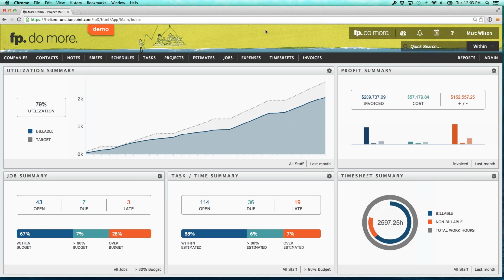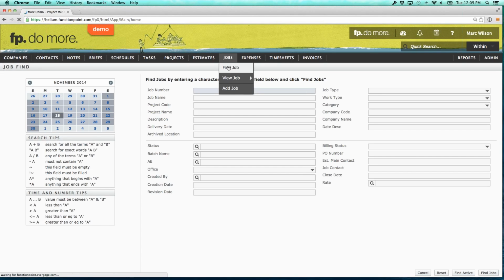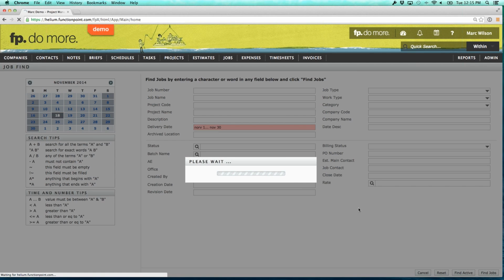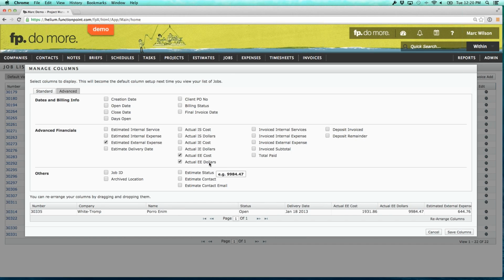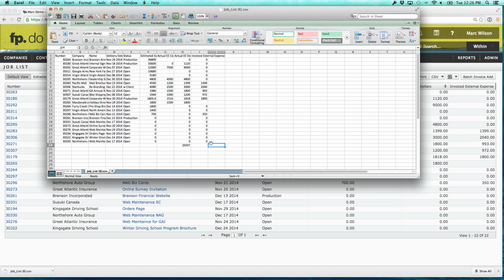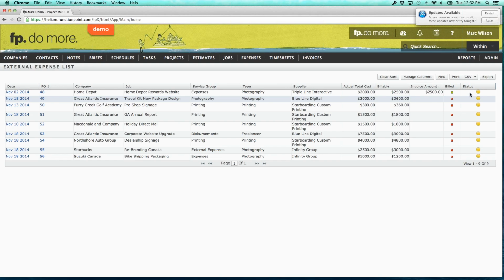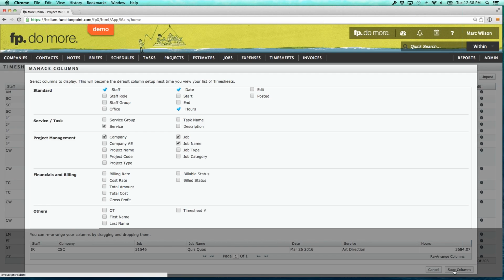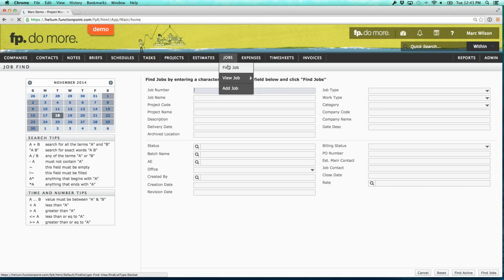Fast & Furious Finding | Enjoy the Easy Life Webinar Series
Enjoy the easy life with our latest webinar series. These hot tips will make you so fast and efficient with your fp. system that you'll have extra time to bake cookies. We like chocolate chip, oatmeal and chocolate macadamia nut.

In This Webinar:
- Get the ins and outs of fp.'s find routines
- Learn about custom searches for better reporting

Function Point Productivity Software is the leading all-in-one project management solution specially designed for ad agencies, design studios and internal marketing departments looking to streamline their business. Our integrated software combines project management, time tracking, CRM, financial, and business reporting tools in one convenient cloud based system. Function Point’s comprehensive solution helps creative businesses improve their productivity and profitability by streamlining processes; simplifying collaboration; centralizing information; and delivering real-time business data. Easy, effective, and efficient — do more with Function Point.